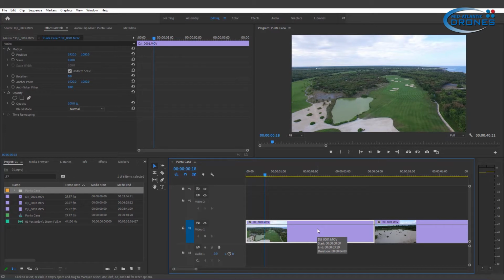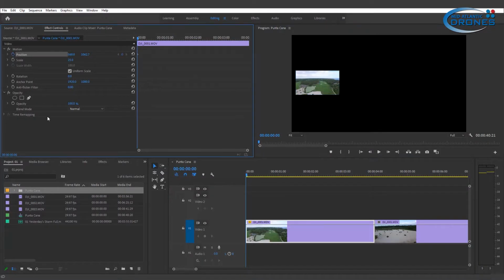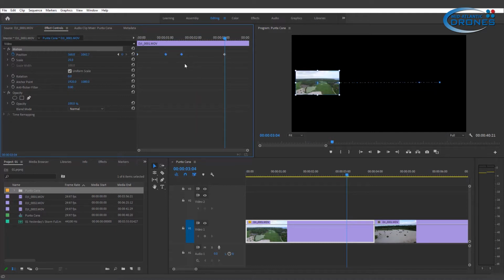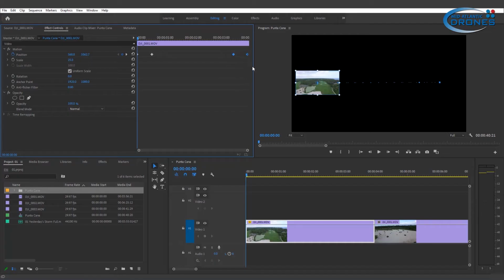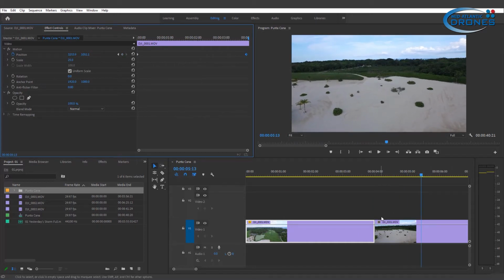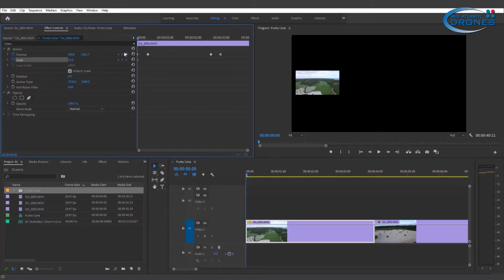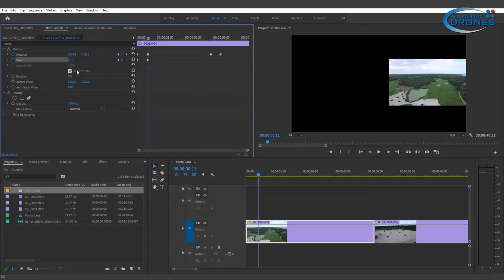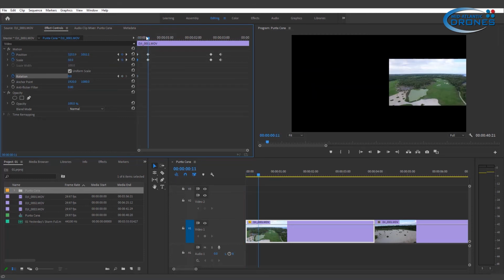013 Premiere Pro Tutorial: Basic Keyframes Part 2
Premiere Pro Tutorial: Luisa Winters is an Adobe Master Instructor who has been teaching Premiere Pro for many years. In this video she covers more keyframing; copy and paste keyframes, Keyframe Navigation, Position, Rotation and Scale keyframes are covered.